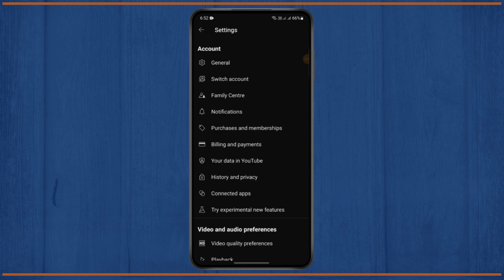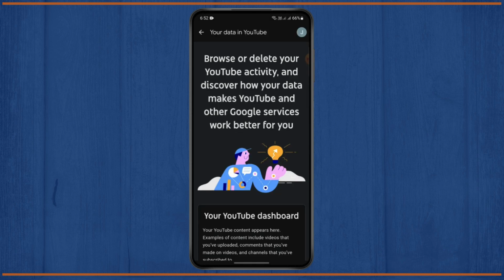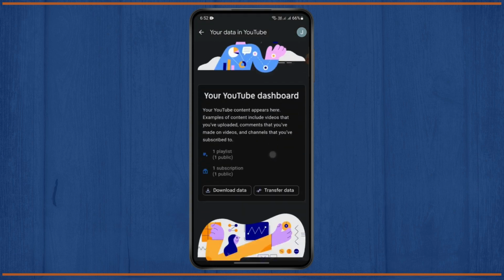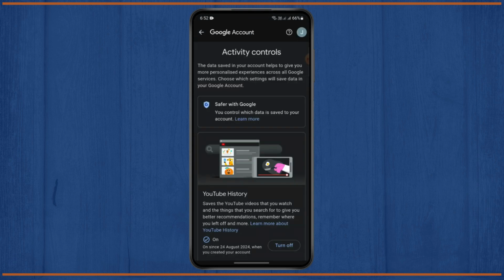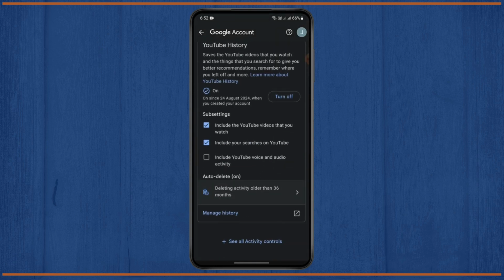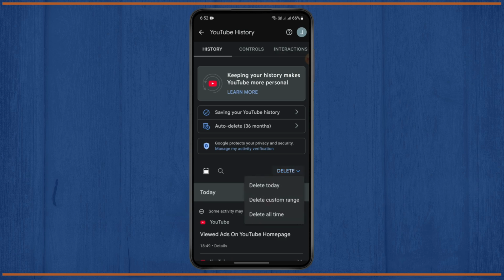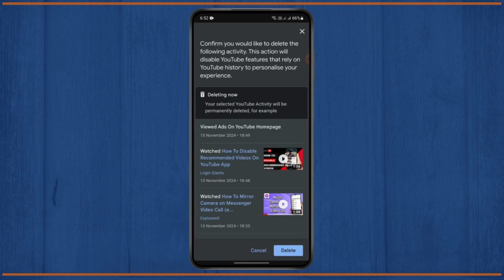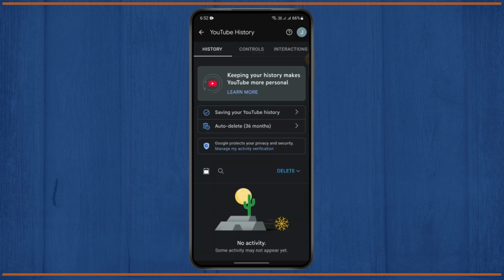How to Disabled Recommended Videos on YouTube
Learn how to disable recommended videos on YouTube in this easy-to-follow tutorial. Whether you're looking to stop recommended videos on YouTube, reset YouTube recommendations, or remove YouTube recommended videos on your phone, this guide has you covered!

In this video, you'll learn how to remove recommended videos on YouTube, adjust your YouTube app settings, and even delete specific recommendations to improve your viewing experience.

Timestamps:
0:00 Introduction
0:25 Step 1: Adjusting YouTube Settings
0:50 Step 2: Clearing YouTube Watch History
1:30 Step 3: Resetting YouTube Recommendations